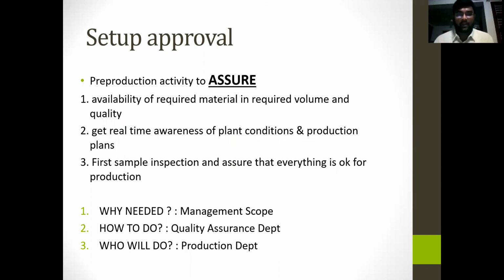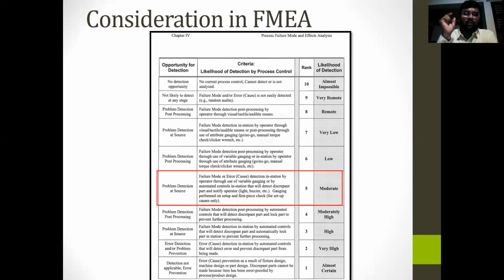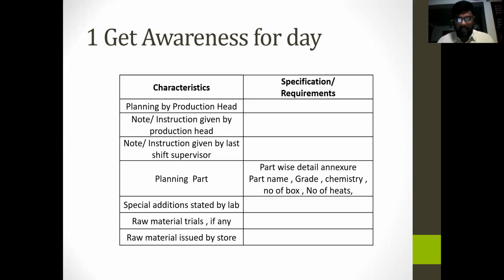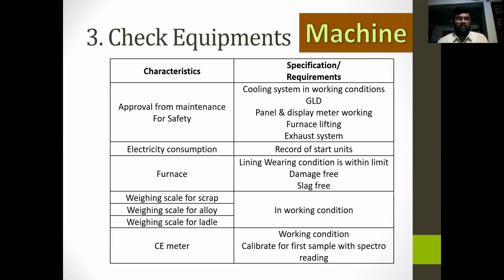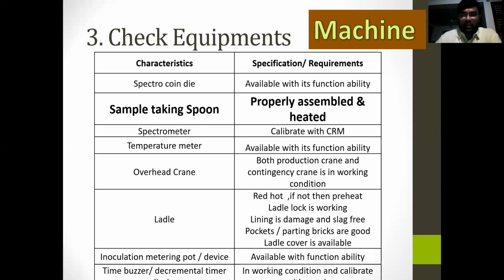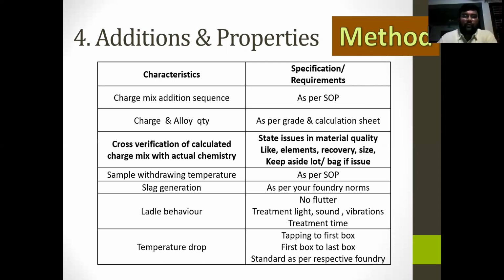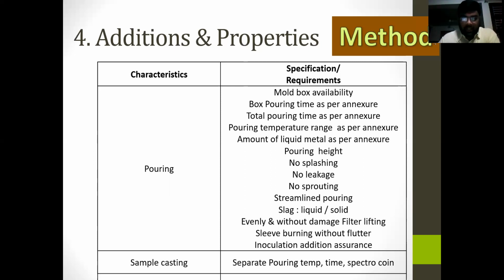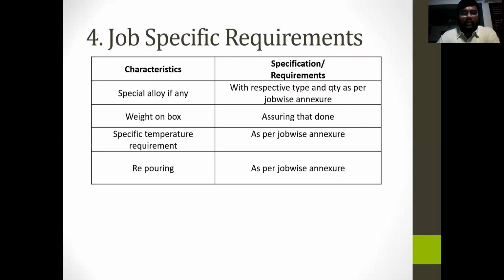Melting Set up Approval Process by Mr. Prasad Nazare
Prevention is better than cure. in this presentation Prasad has explained various ways to control the meting set up approvals.